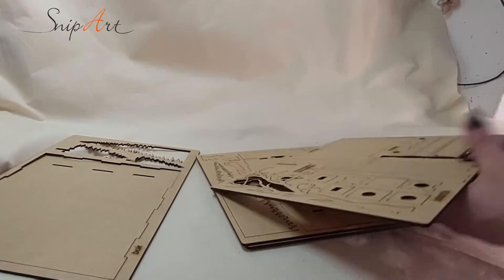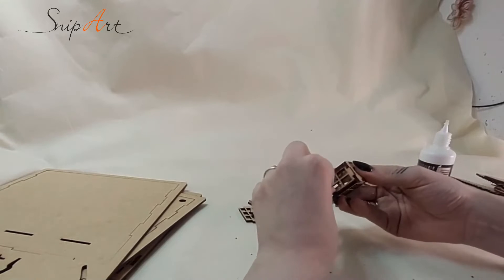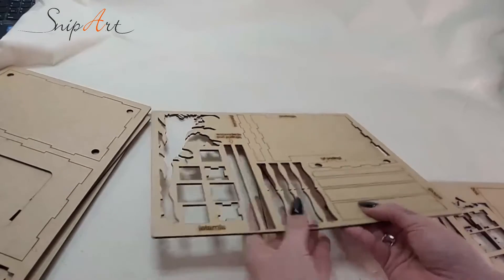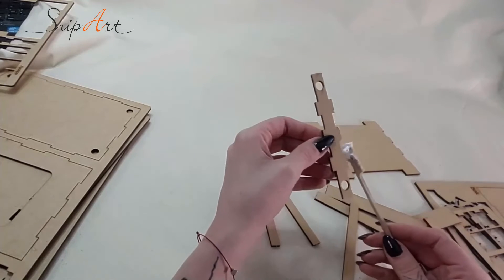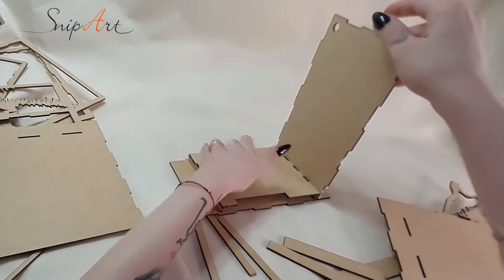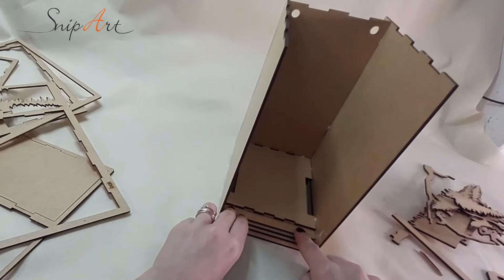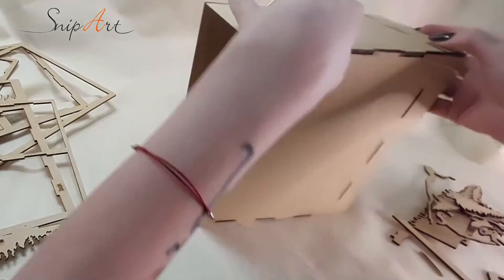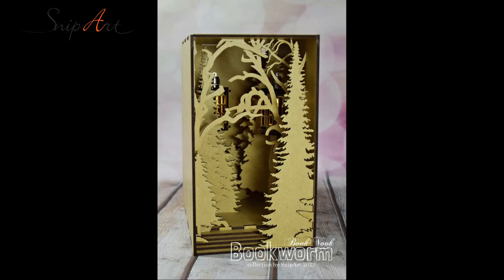Snip Art Bookworm BookNock WINTER FOREST eng.